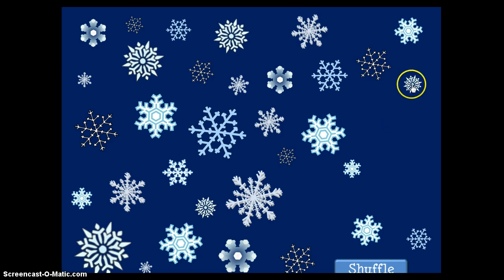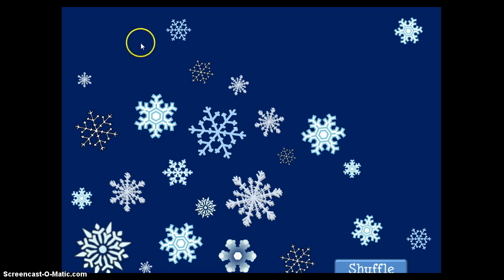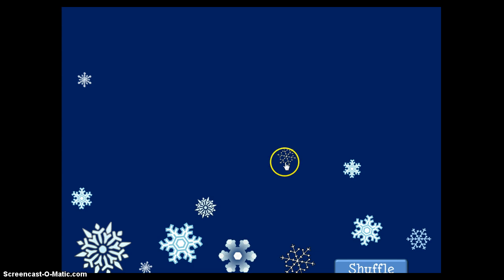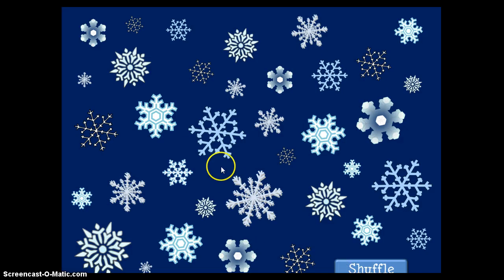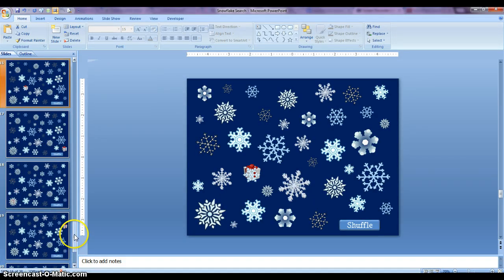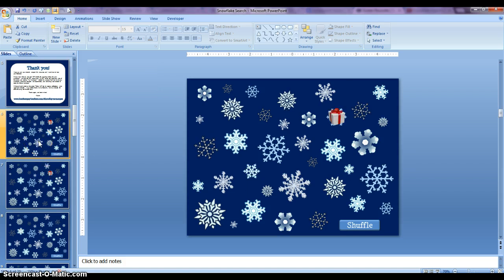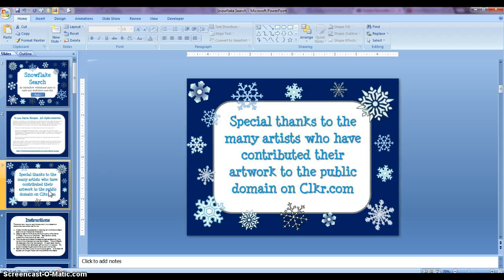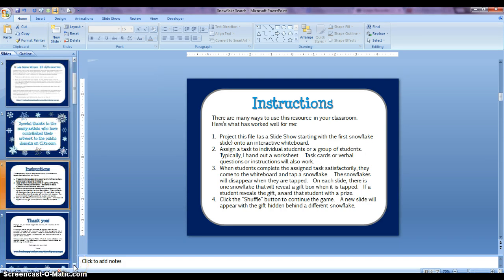Snowflake Search Demo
This versatile Snowflake Search game adds some seasonal fun and motivation to any worksheet.